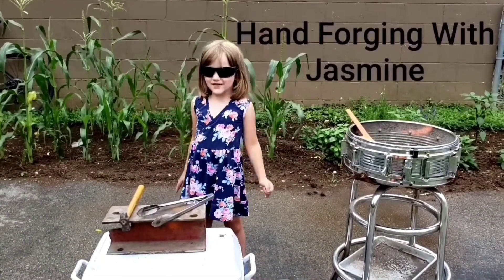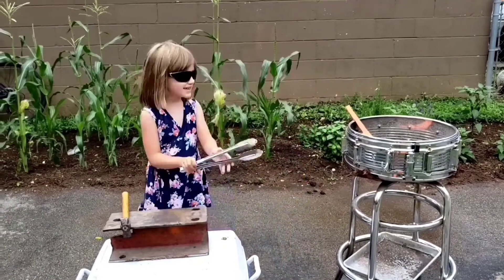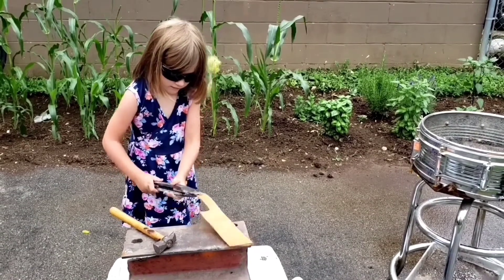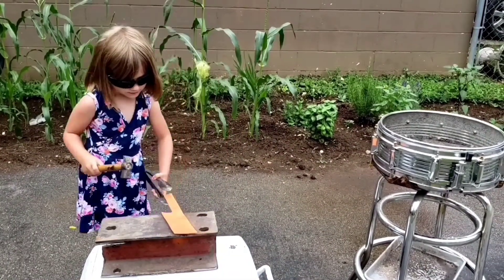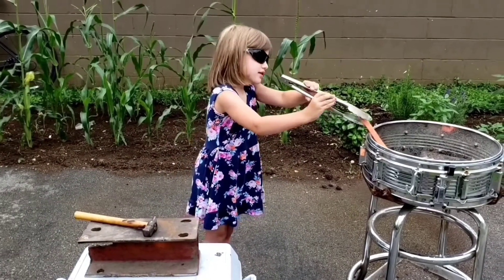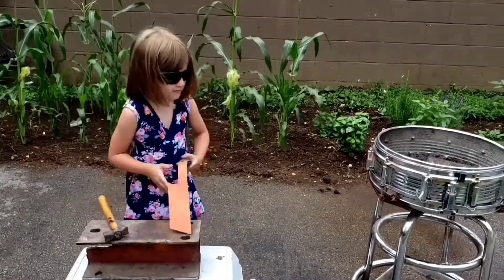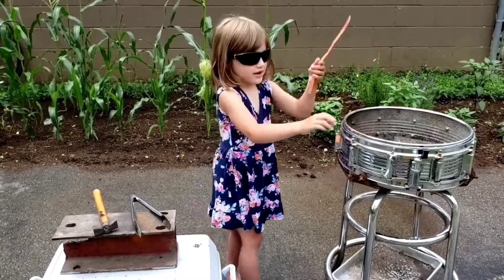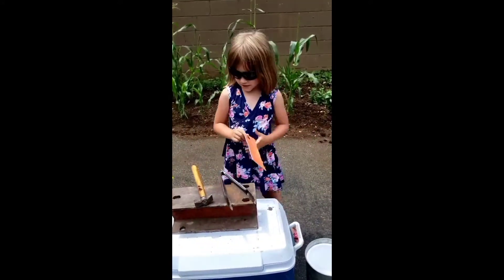Hand Forging With Jasmine at Hooligan's Forge!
Check out Hooligan's Forge very own up and coming blacksmith! She can hardly wait until she is big enough to forge with the big boys!